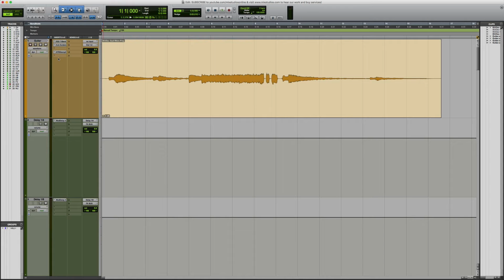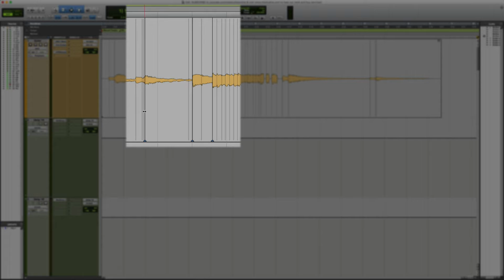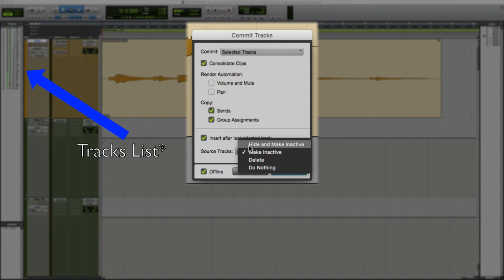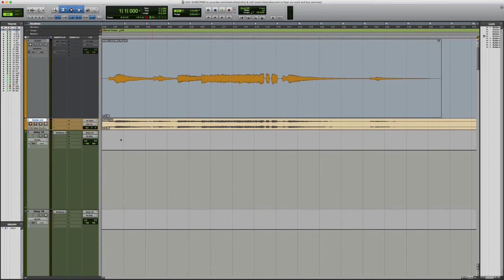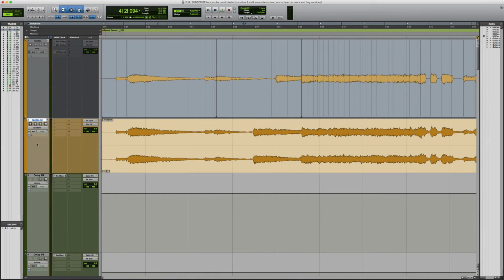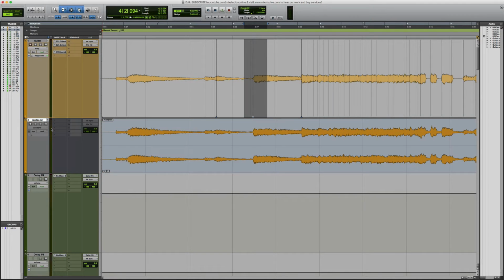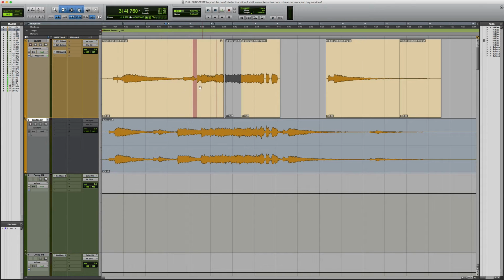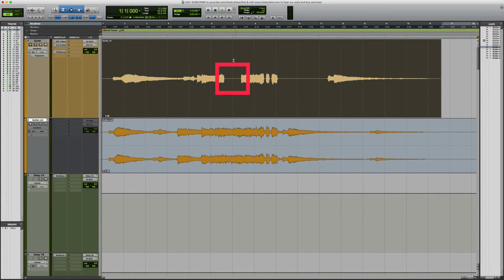How To Pro Tools - Committing Tracks and Region Edits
Learn how to commit audio tracks in Pro Tools! A helpful technique for freeing up some computer power and organizing your work.

We also go over how to commit your edits to regions without committing your entire audio track, what the difference is, and was to keep in mind when you do.

Follow @mixstudiosonline on Instagram

for more tutorials and Online Mixing and Mastering Services

Comment any questions and we'll get back to you